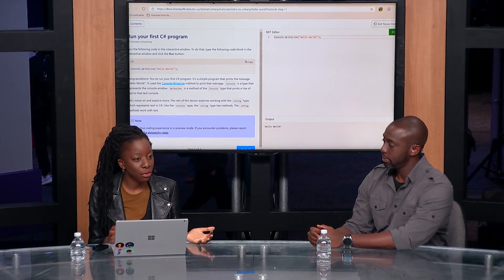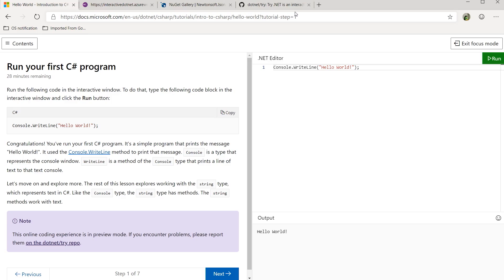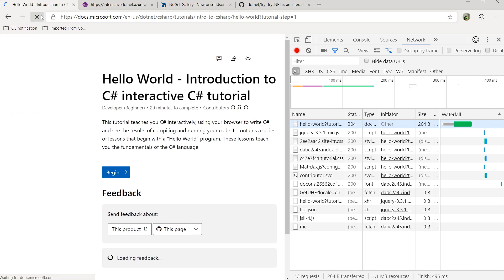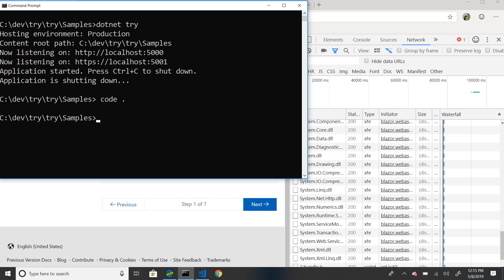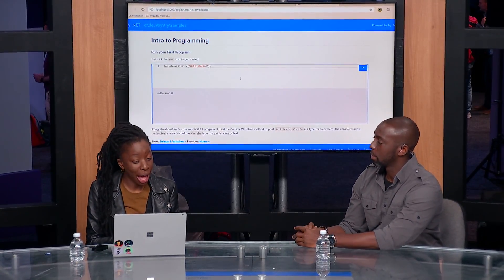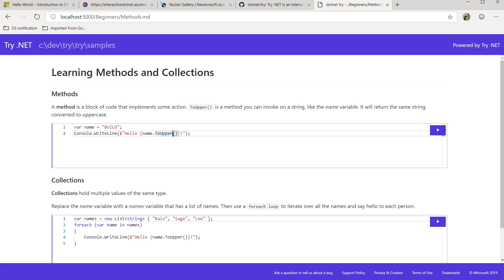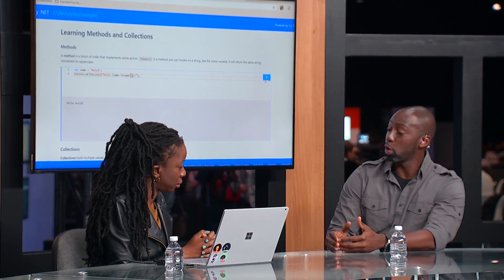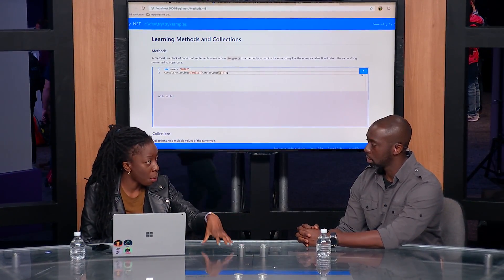A New Way to Try .NET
Learning a programming language is becoming a such fundamental aspect of education across the world. We’re always looking for new and interesting ways to teach programming to learners at all levels.

Live from Microsoft Build 2019,  had Maria Naggaga come on to show us the Try .NET project. We’ll see how this simple tool will allow us to create interactive documentation, workshops, and other interesting learning experiences.

[00:26] - What is Try .NET
[01:40] - Try .NET in the .NET documentation
[03:50] - Using the Try .NET global tool
[06:25] - Opening a Try .NET project in your editor
[10:00] - Getting started
[10:52] - Try .NET and NuGet.org